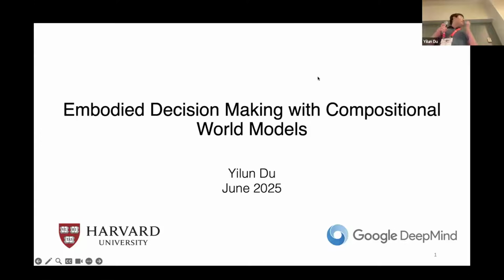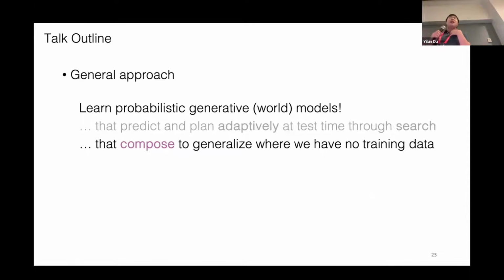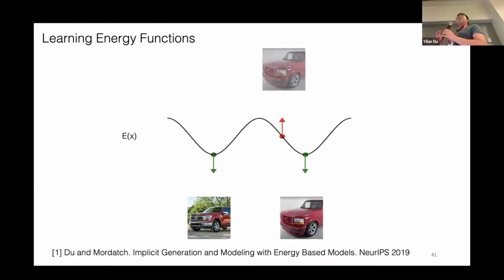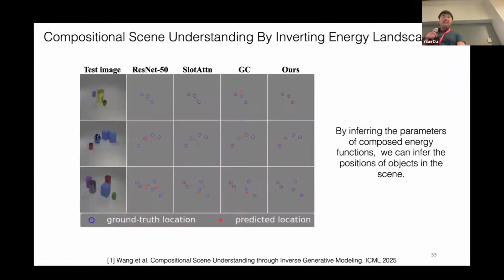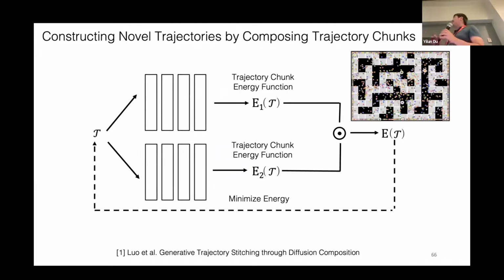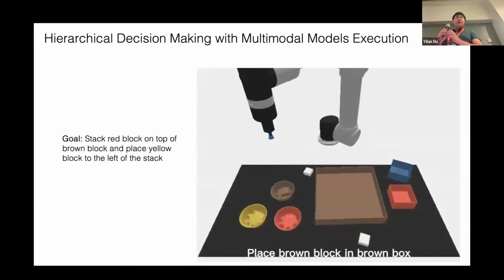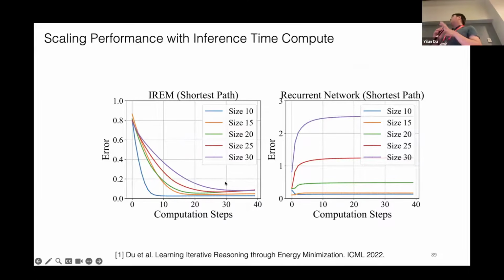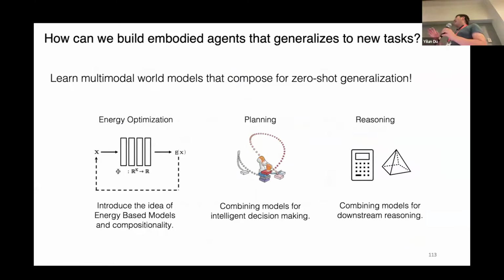Yilun Du: Embodied Decision Making with Compositional World Models | CVPR25 Robotics 101